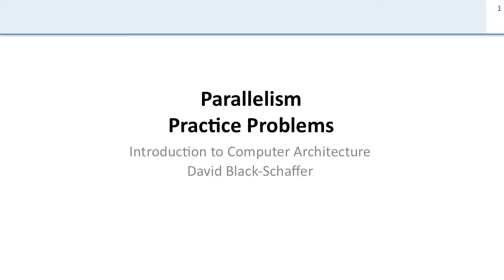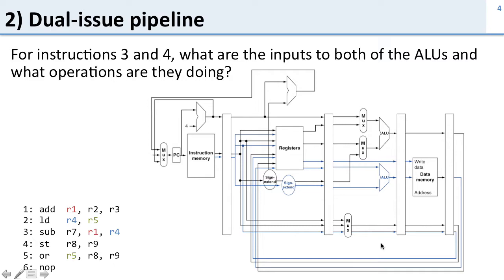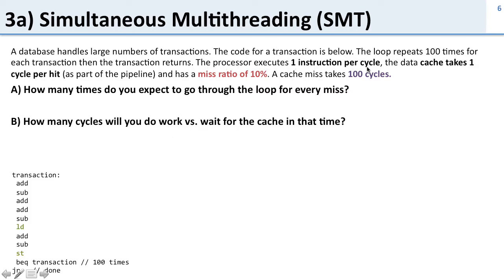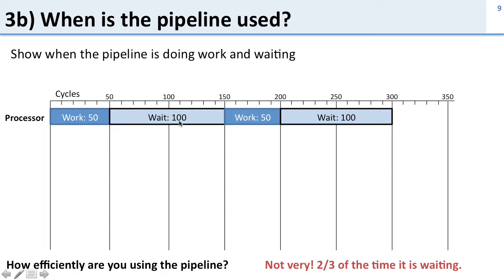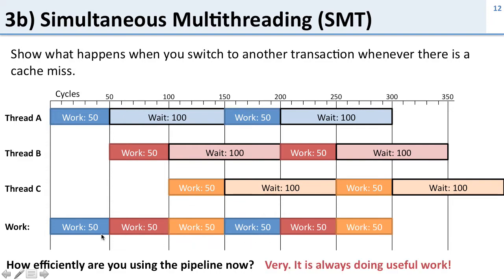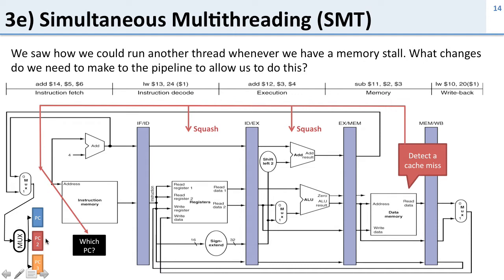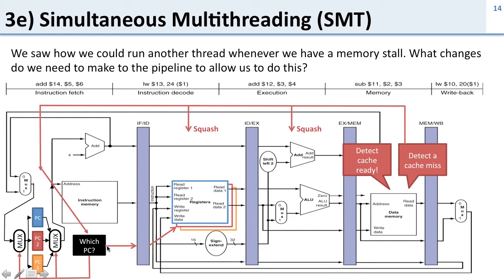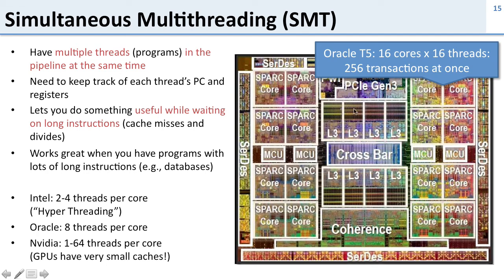parallelism practice problems solutions